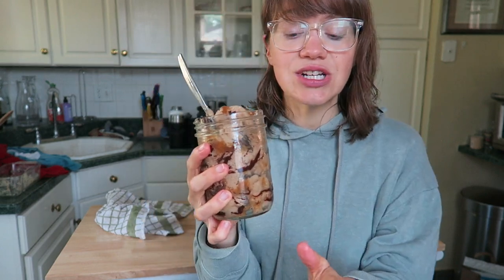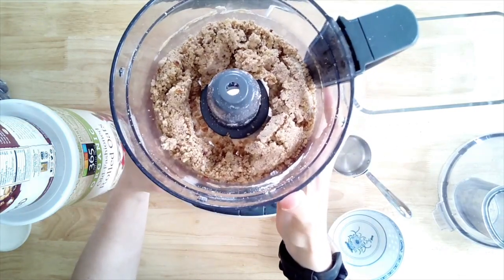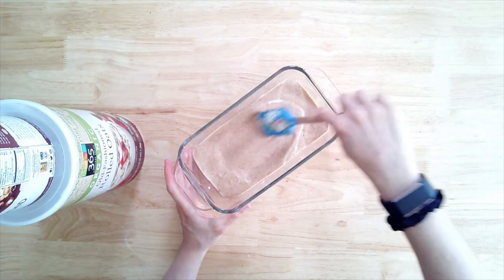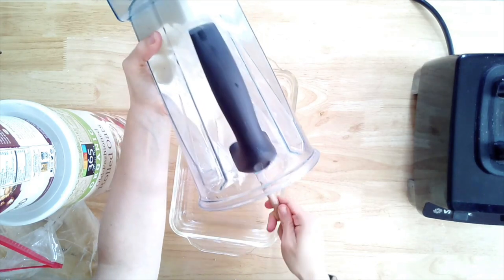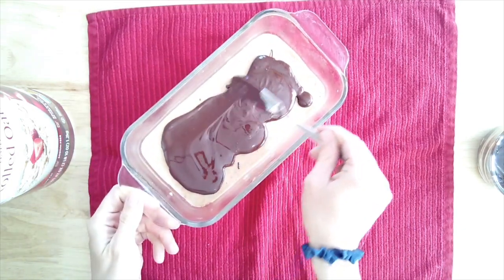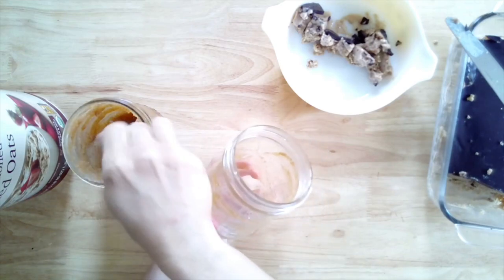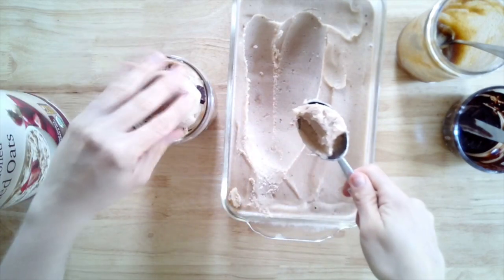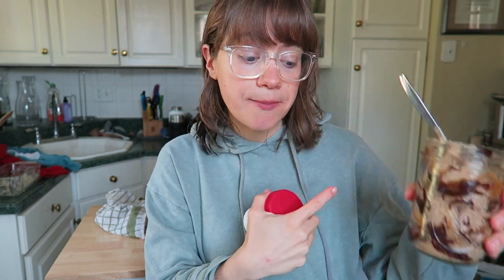Whole Food Plant Based TWIX Blizzard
Ingredients:
TWIX Cookie Bar

Crust Layer
o ¾ oat flour
o ½ cup raw walnuts
o 5 pitted dates
o 2 tbsp nondairy milk (unflavored & unsweetened)

Middle Layer
o ¼ cup nondairy milk (unflavored & unsweetened)
o 2 tbsp nut butter (we used raw almond)

Chocolate Top Layer
o ½ cup unsweetened pure dark chocolate

Vanilla Nicecream (made in a blender)
o 3 frozen bananas
o 1 tsp vanilla extract

Directions:
o Blend the TWIX crust layer in a food processor, once combined press crust into a loaf pan evenly
o In a high-speed blender add all the ingredients for the middle layer, blend until smooth
o Add the middle layer mixture on top of the crust layer.  -- Freeze until mostly solid
o Melt the ½ cup of unsweetened pure dark chocolate and spread over middle layer
o Freeze until TWIX Cookie bar is solid

o Blend all of the vanilla nicecream ingredients together in a high-speed blender.
o Store nicecream in the freezer until serving
o Assemble the TWIX Blizzard mixing in nicecream and TWIX cookie by layers

Optional:
*Add cacao or cocoa to the middle layer if wanting to skip the dark chocolate top layer of TWIX bar.

We love serving our TWIX Blizzards in fancy dishes with a little bit of extra date paste or chocolate swirled inside the dish!